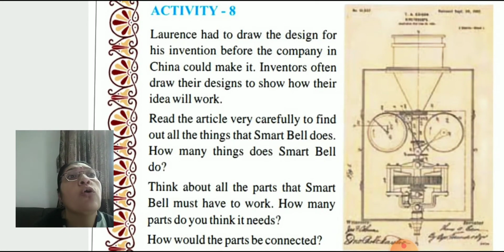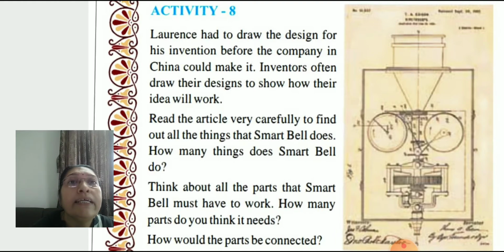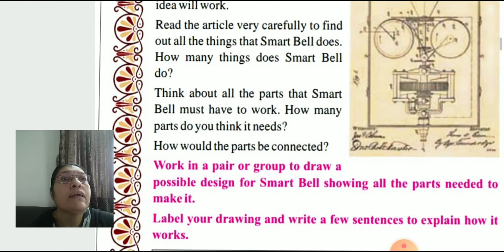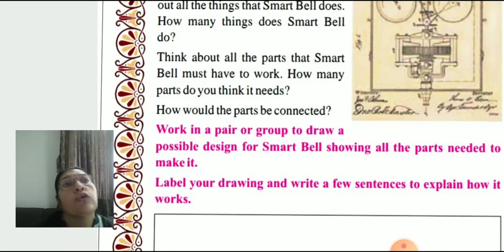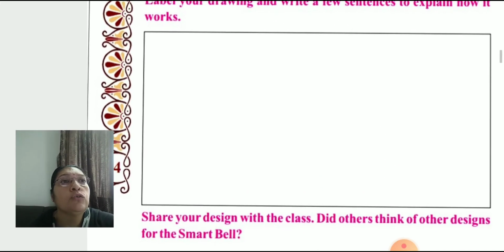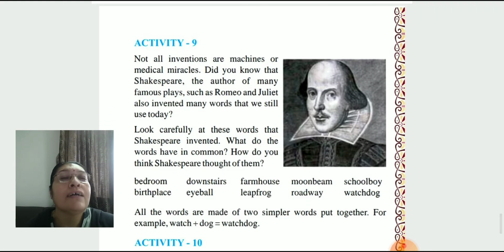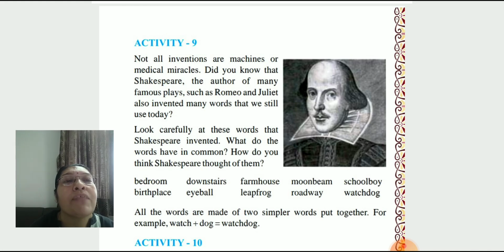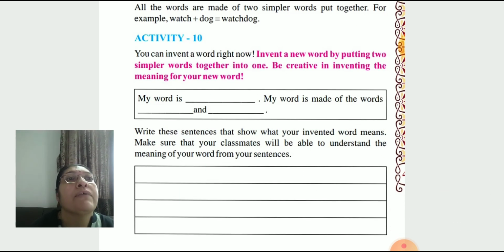STANDARD:-6 SUBJECT:-ENGLISH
ENGLISH